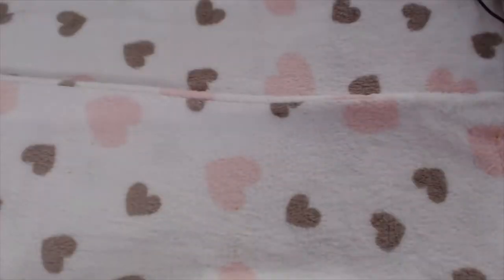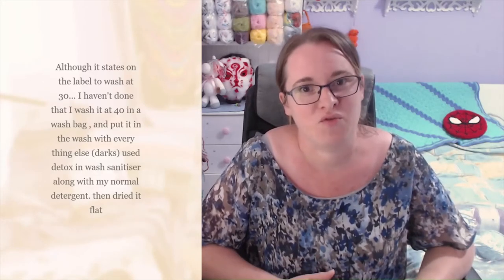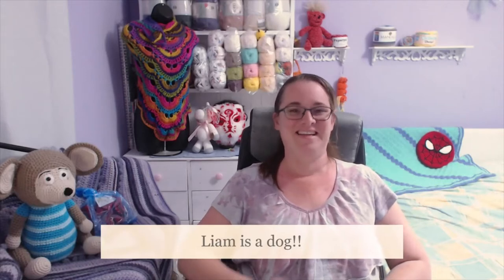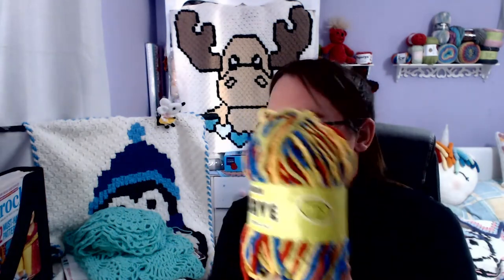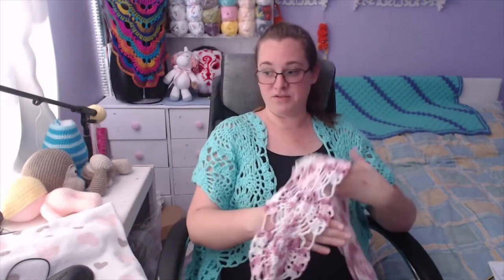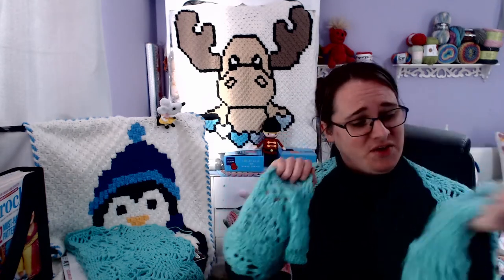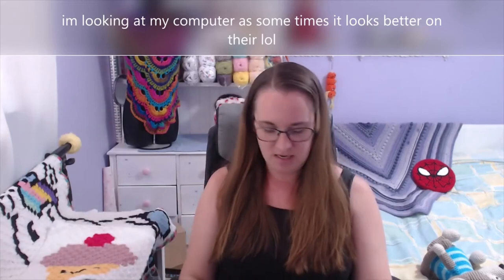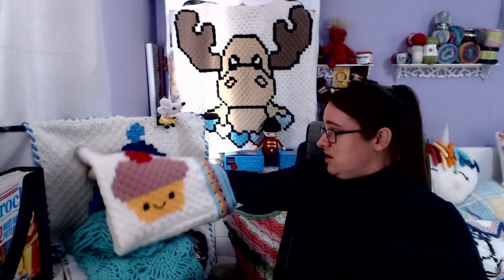Throw back Friday 8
Grab a drink and your latest wip, and lets have a giggle at some early videos, We have a yarn review, wips, ufo and completed items i think , And a liam story lol
videos used
Aldi knit and purl yarn review
Weekly catch up funny stuff and a surprise
Catch up Thursday blog style 21 may 2020
catch up Sunday 31st may 2020